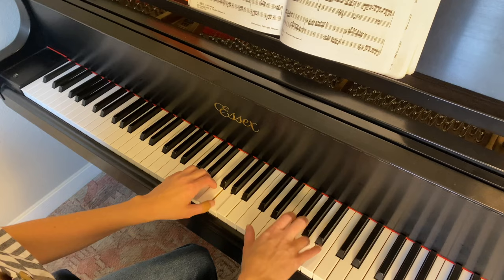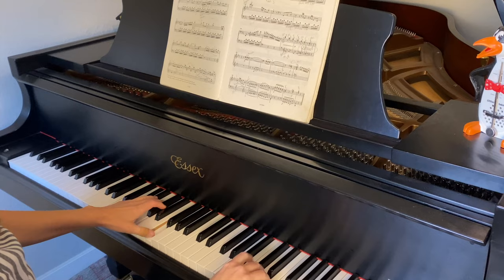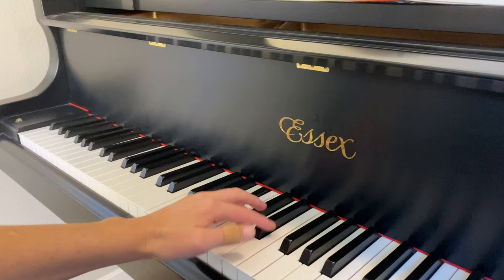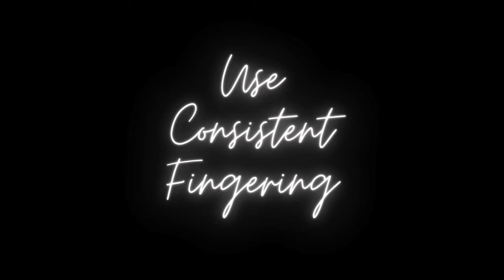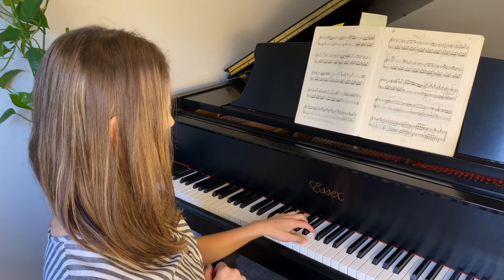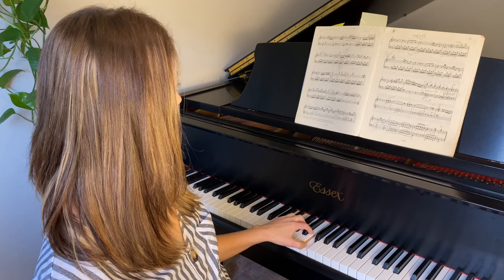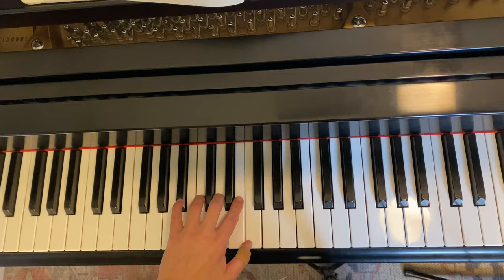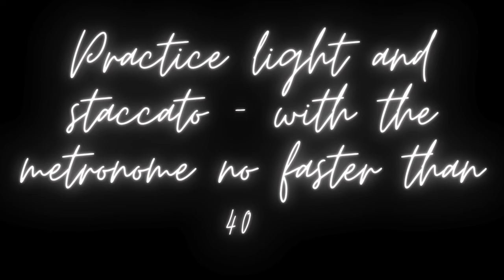How to Make Alberti Bass Sound Good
📣 Do you want the proven roadmap that helps you transform the way you practice to gain the musicality you’ve always dreamed of?

👉🏼 Casual to Confident Piano Player is where you’ll find it.

⏰ Enrollment is currently open  until June 12th at 11:59pm PT.

Learn more and join here: Ashleejyoung.com/pianomember -- In this video I'm going to tell you how to make alberti bass sound good! I will cover what alberti bass is, what not to do, and several things to do and techniques to utilize to make alberti bass sound good.

Learn more and join The Casual to Confident Piano Player Membership

Learning how to play the piano can feel frustrating, but it doesn't HAVE to be. I’ve recently re-opened my Casual to Confident Piano Player membership specifically to make the process of learning how to play the piano SIMPLE. We meet many times throughout the month (various times for various time zones) in a group setting where I break things down into understandable and actionable points so that your practice can feel simple, and so that you can make the music that is inside of you.